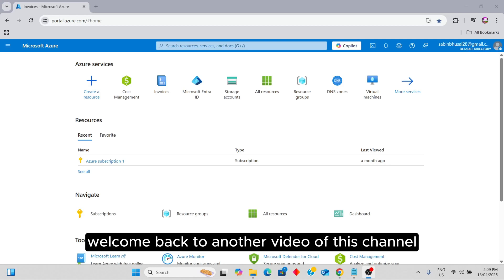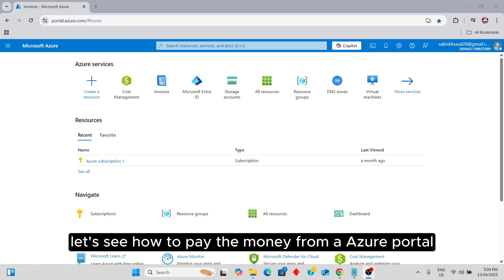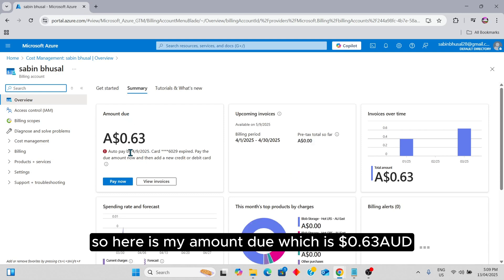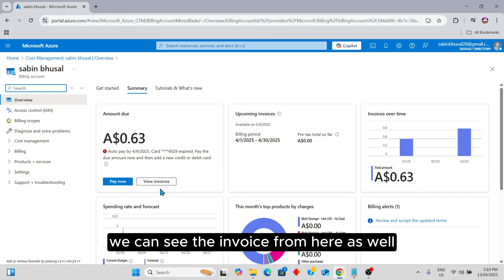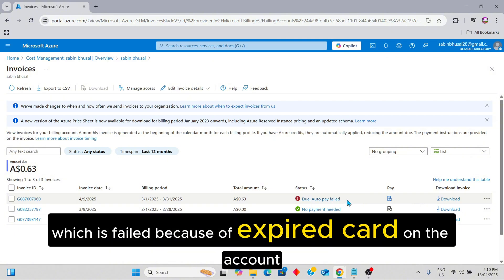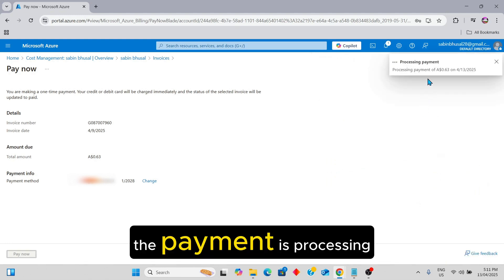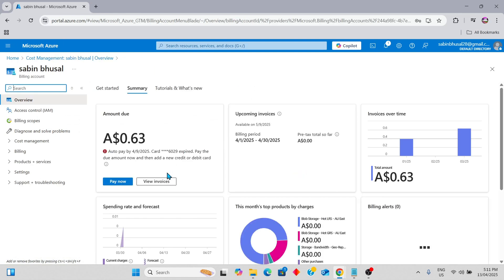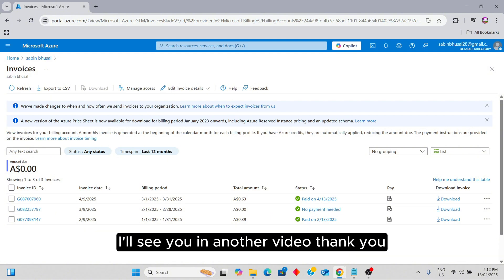How to Pay Azure Account Billing | Step-by-Step Azure Payment Guide 2025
In this video, learn how to make a payment for your Azure account billing step by step. Whether you're an individual user or managing billing for an organization, this tutorial will guide you through the process of settling your Azure subscription charges.

📌 What you’ll learn:

How to access Azure billing section

How to review outstanding invoices

How to make a payment using credit/debit card or other available methods

Best practices to avoid billing issues

✅ Perfect for beginners and IT admins preparing for Azure certifications!